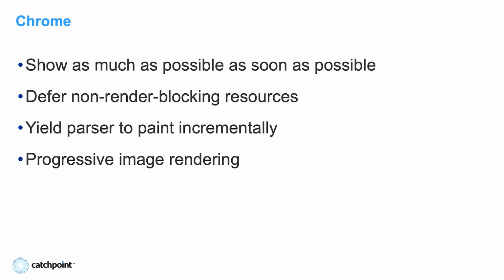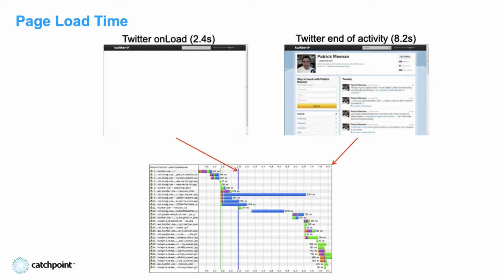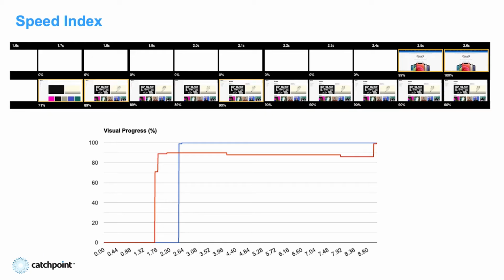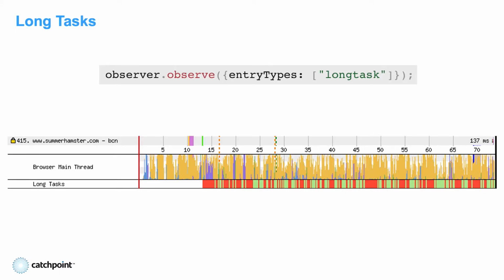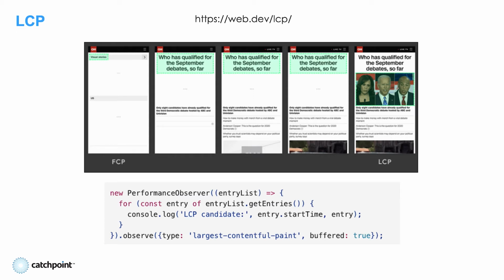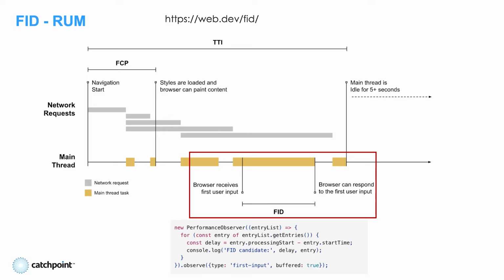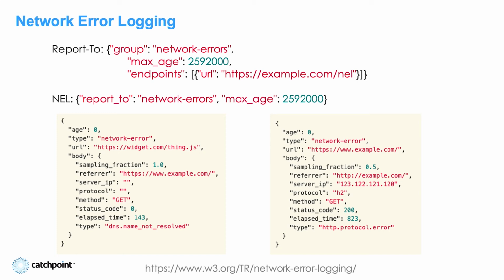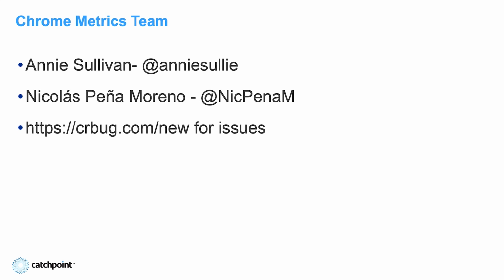The Latest on Measuring Web Performance at Lazy Load 2021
Patrick Meenan explores the current state of web performance measurement, both in a lab (synthetic) environment and from real users (RUM). There has been a lot of exciting advancement in this space with Google's Core Web Vitals and evolving of other metrics over the years.

He also discusses how synthetic and RUM data complement each other and when each is most appropriate to use.